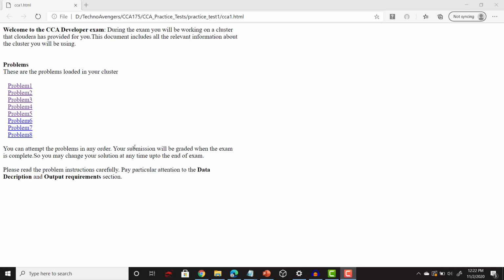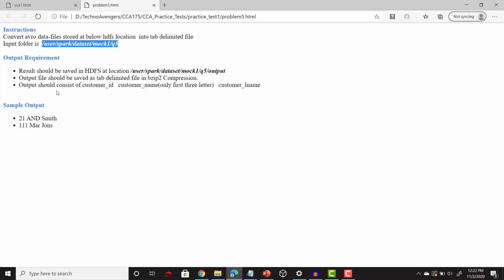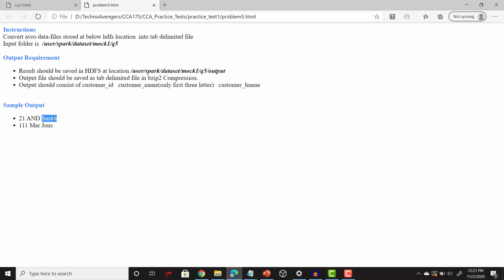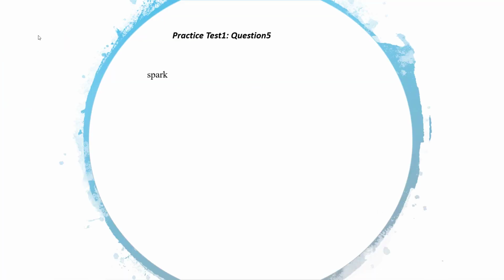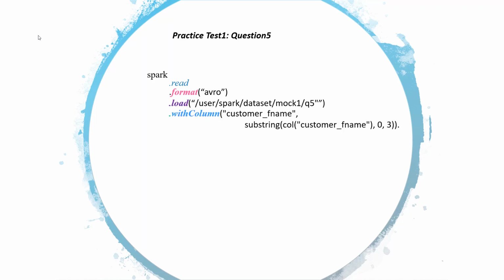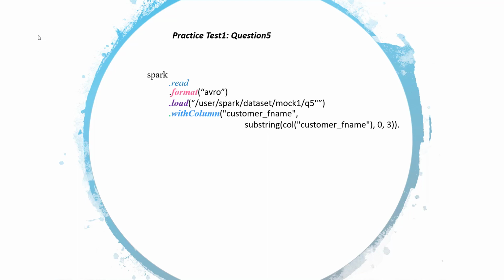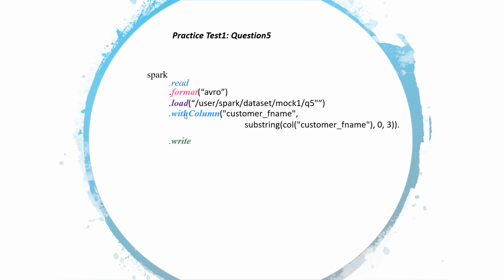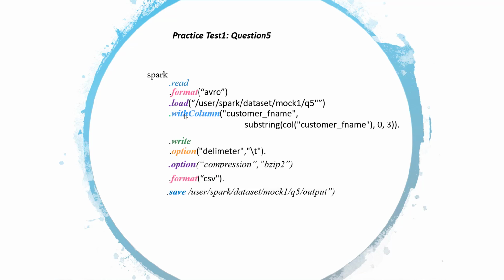CCA175 Practice Question 5